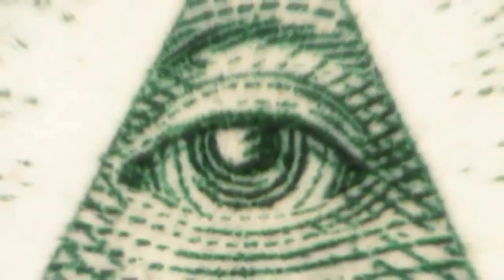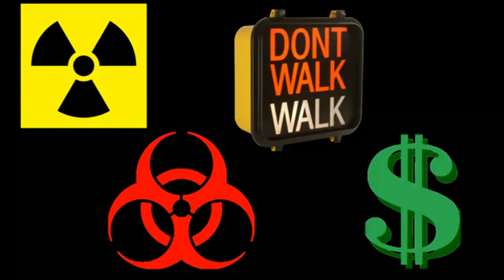Hidden In Plain Sight [1]